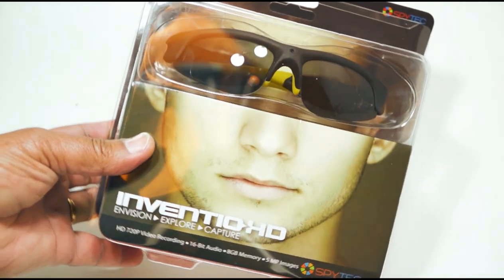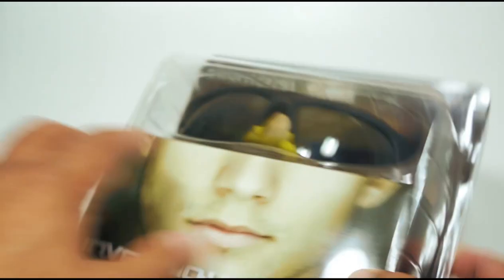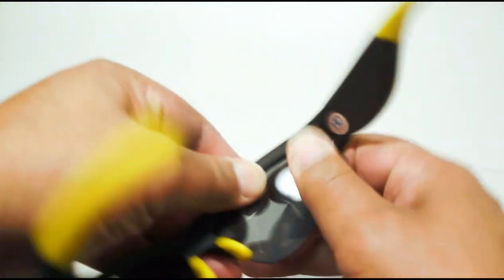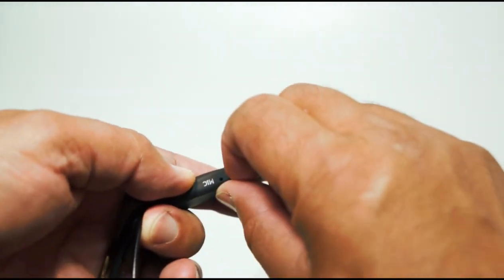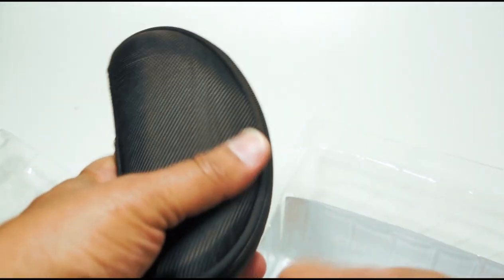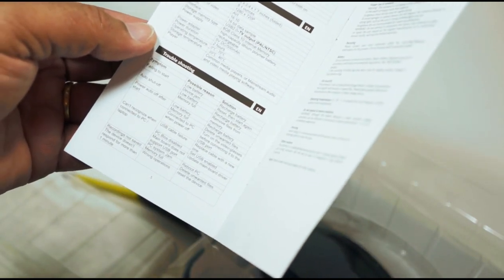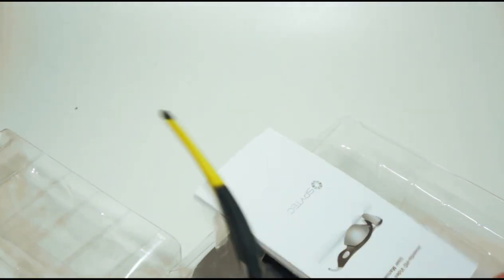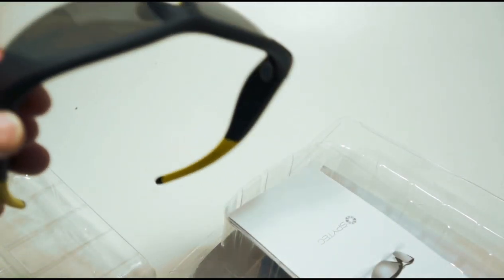Inventio HD Video Spy Glasses - Red Ferret Review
Our hands-on with the Inventio HD Video Glasses. These rechargeable video glasses are designed for sports wear or other uses where hands-free video and audio is required.

They're comfortable, and effective, and although we found the lack of microSD expansion and wind noise from the mic to be problematic, we like the design and attention to detail.

Related product/s: GoPro Camera